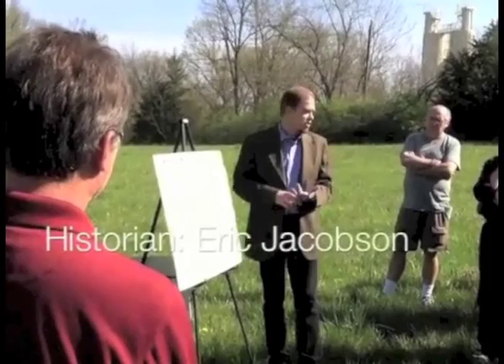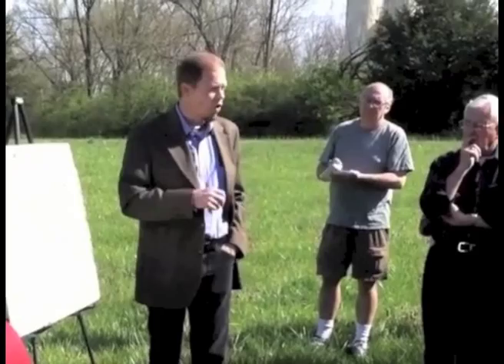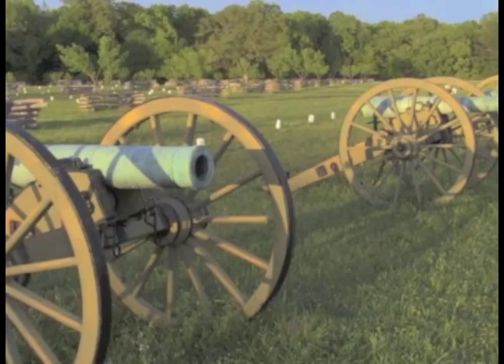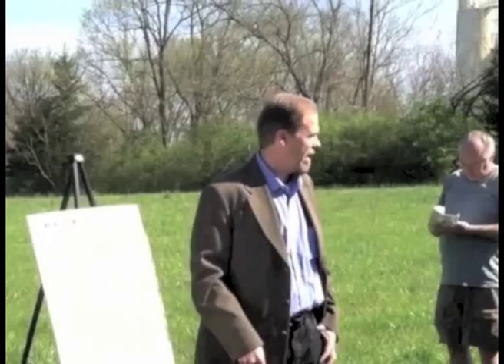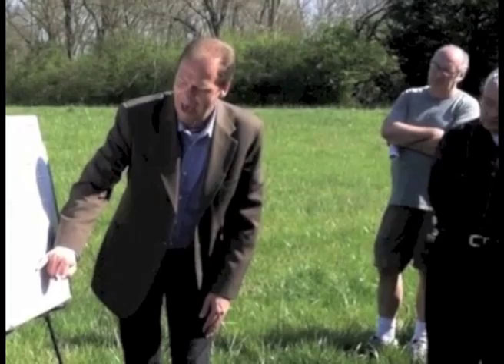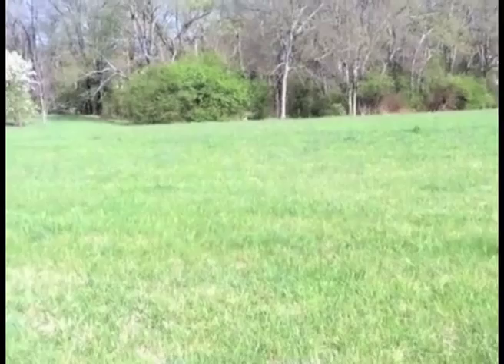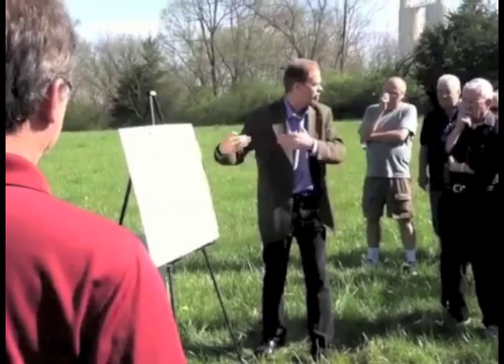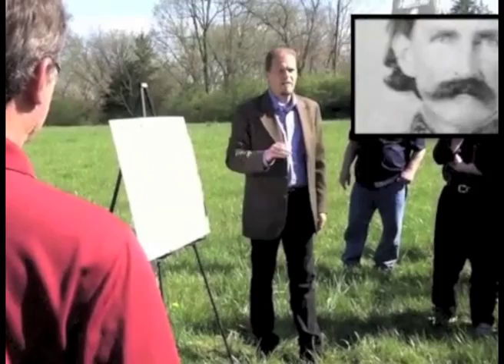Loring's Advance at Franklin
General Loring's Advance at the Battle of Franklin